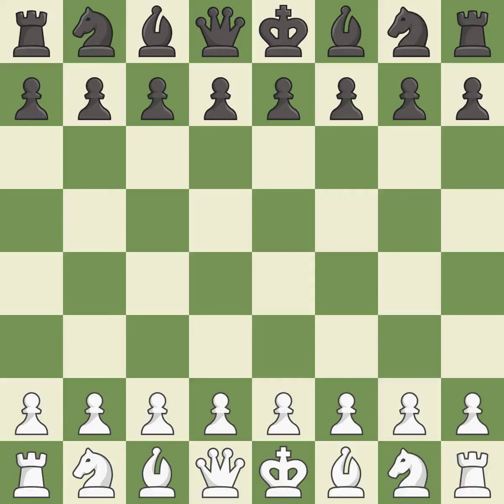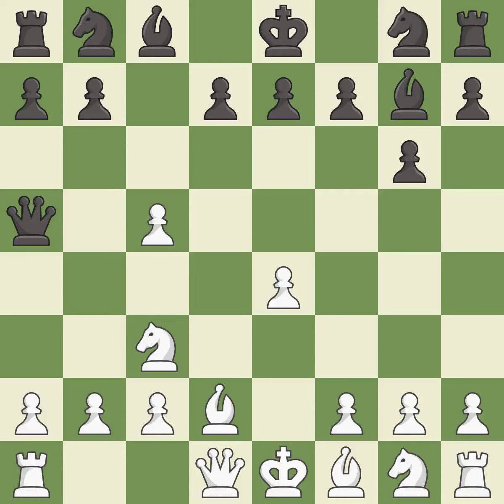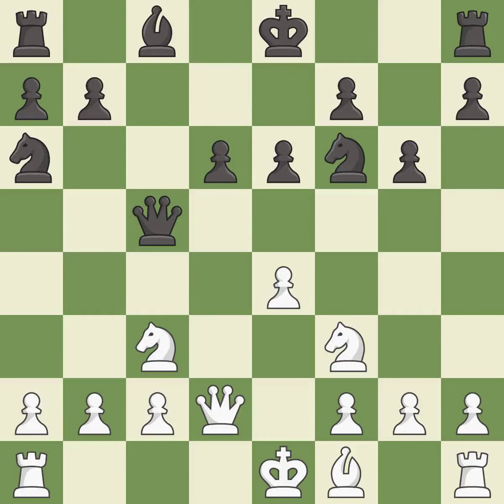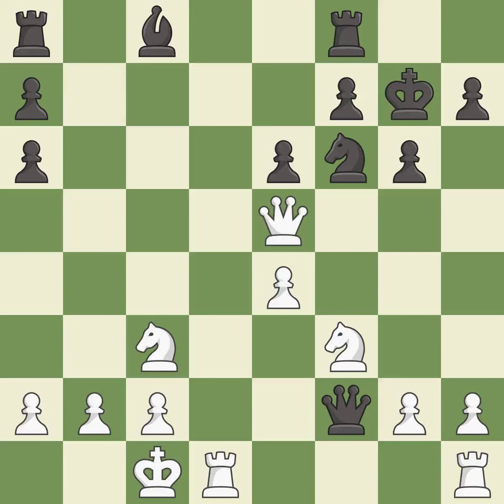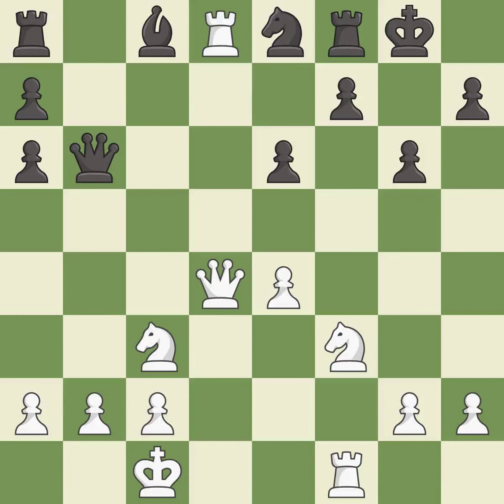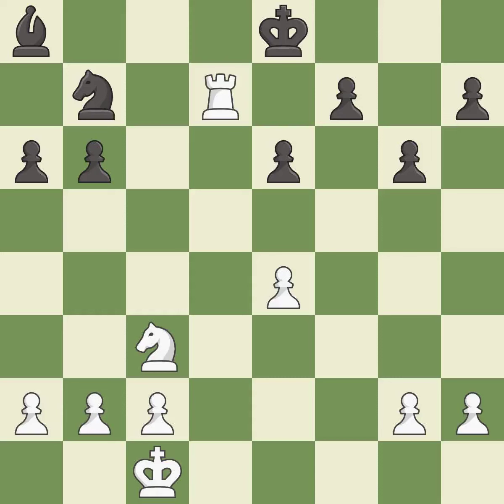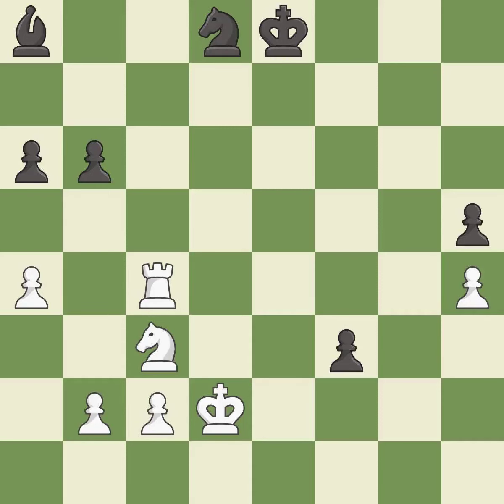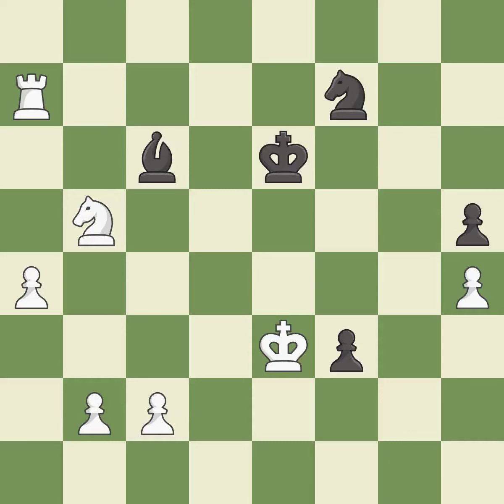White Sarana, A., Black Gunaratne, Mojitha Sathsara,Queen's Gambit Declined: Modern, Knight Defense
Queen's Gambit Declined: Modern, Knight Defense, 5.e3 c6 6.Nf3, Event World U16 Olympiad 2015, Site Ulan Bator MGL, Date 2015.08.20, Round 1.2, White Sarana, A., Black Gunaratne, Mojitha Sathsara, Result 1-0, ECO D52, WhiteElo 2410, BlackElo 1881, PlyCount 79, EventDate 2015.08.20, EventType team, EventRounds 9, EventCountry MGL, Source Mark Crowther, SourceDate 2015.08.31, WhiteTeam Russia, BlackTeam Sri Lanka, WhiteTeamCountry RUS, BlackTeamCountry SRI